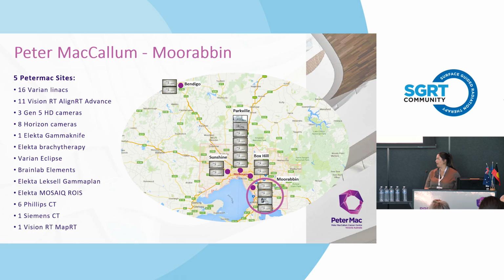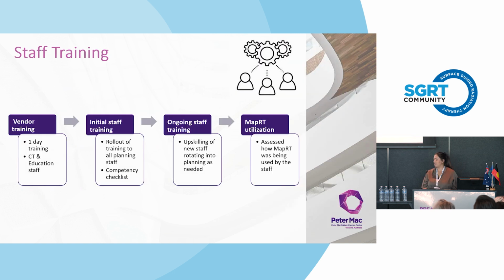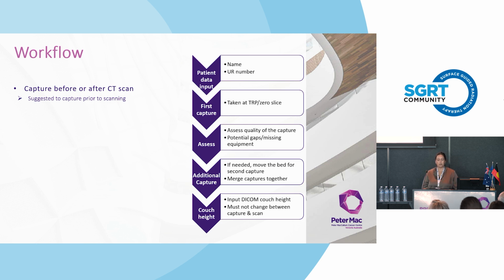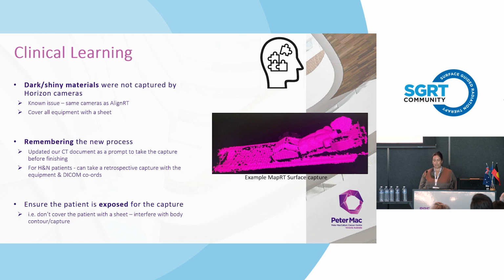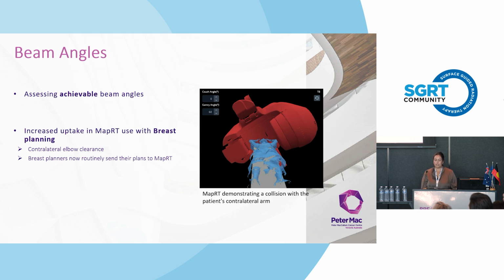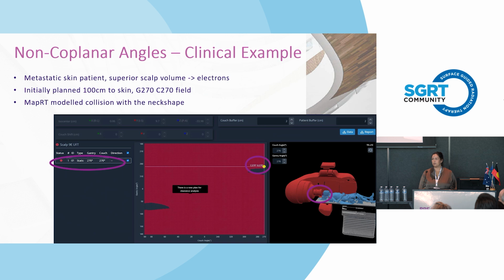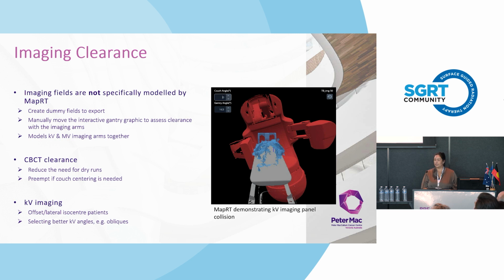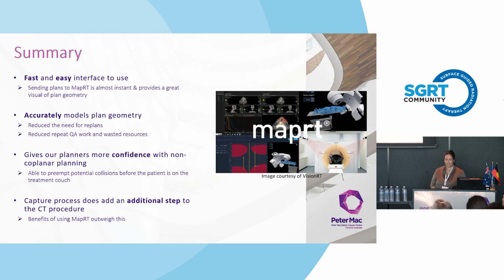Integrating Clearance Mapping with MapRT into Clinical Practice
SGRT APAC 2025
Cara Anticevic